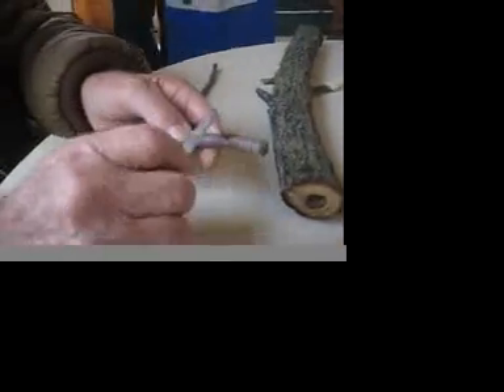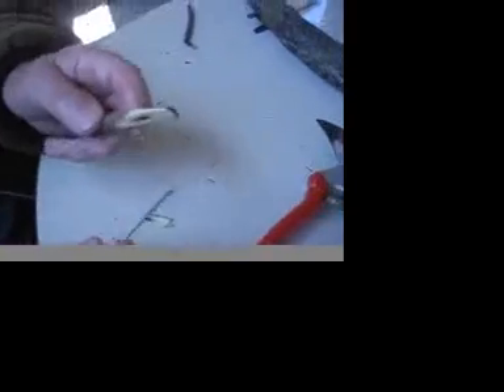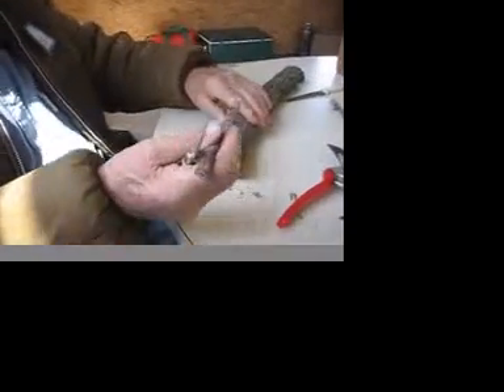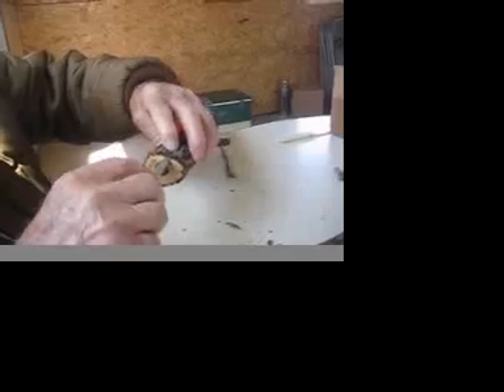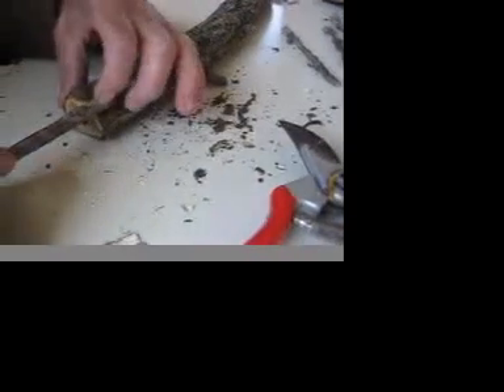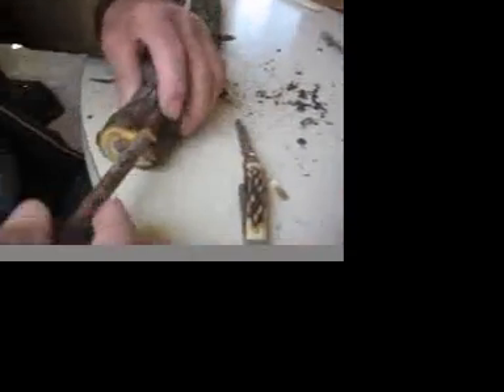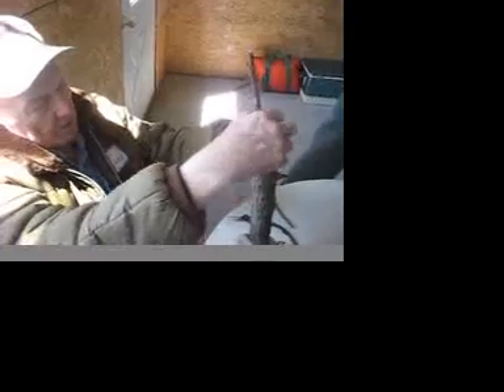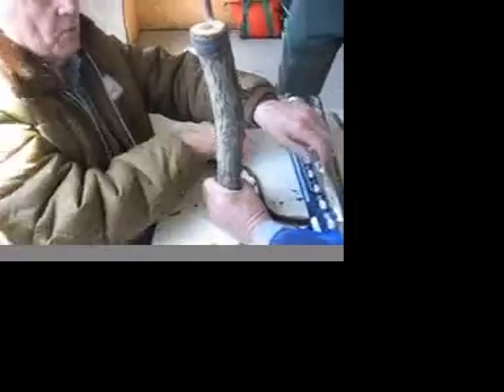Walnut Grafting - Open Source Ecology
Here is a tutorial on how to graft carpathian or black walnuts, pecans, chestnuts, and hickory onto older stock.

We have many black walnuts here in Missouri. We are grafting Carpathian walnuts and named black walnuts on stock that is 5-10 years old.

We are looking for people who are interested in building the world's first replicable open source self-sufficient decentralized high appropriate tech permaculture village - to transcend survival and evolve to freedom.